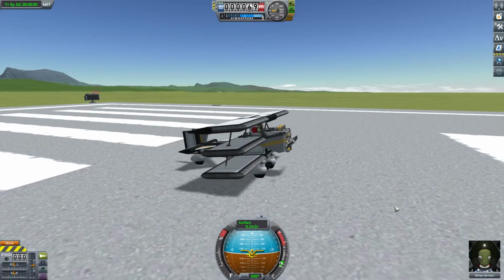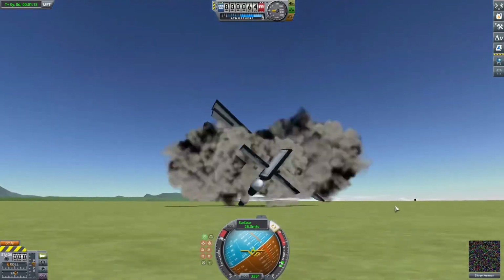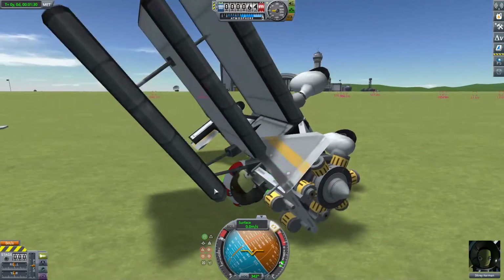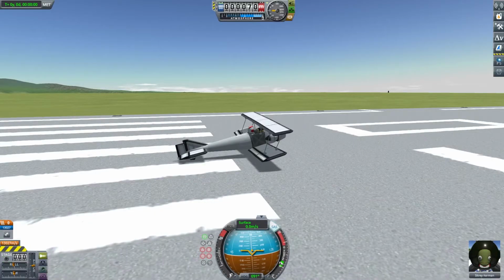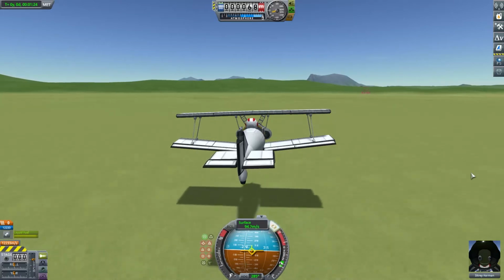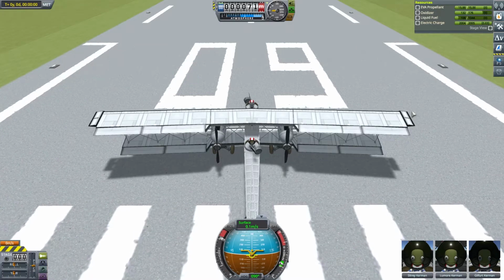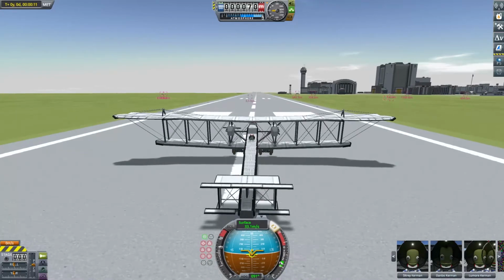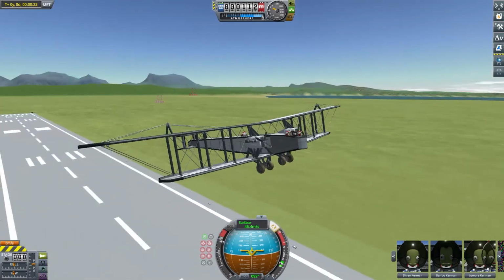KSP | Poor Pilot Better Plane | 04 | Remember Them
Welcome to Poor Pilot Better Plane, a new series in Kerbal Space Program 1.10 in which I (a poor pilot) will fly around in craft submitted by members of the Kerbal Community.

Below please find the creators, crafts and links for those in this episode

Germ 1916 Fokker DR.1
Justadutchguy

AC Sopwith Camel F1
HolidayTheLeek

Sopwith Camel Ia
rgilpt

Gotha G.V
kman11223344

AC Handley-Page Type O
HolidayTheLeek